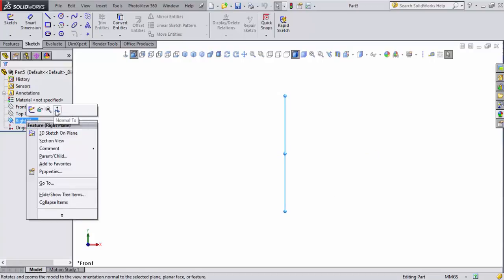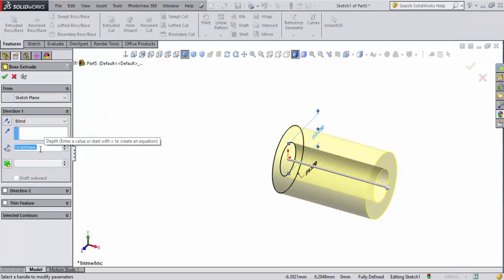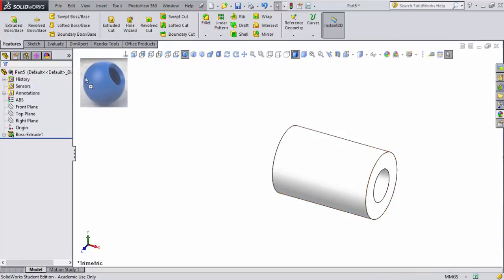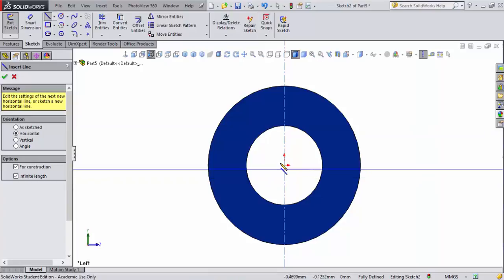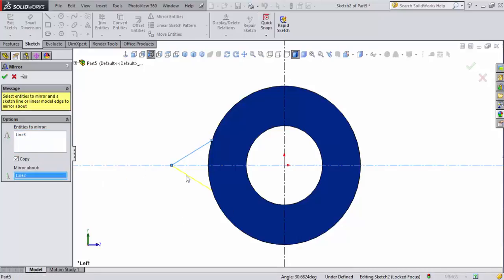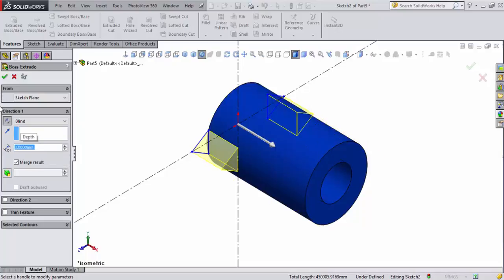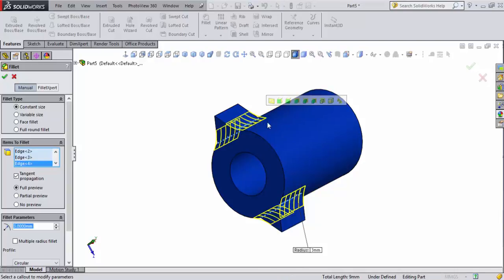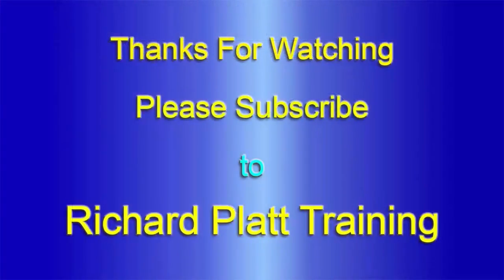CO2 Dragster Out Side Wheels - Tutorial 5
In this tutorial we will create the axle bushing for our CO2 Dragster.  Bushings are needed for stabilizing our axles in our CO2 Dragster car body.  This part will be pressure fitted into the side of the CO2 Dragster car body.  This part is a custom part we will create using our 3D printer.